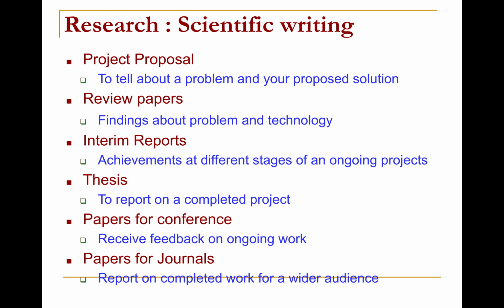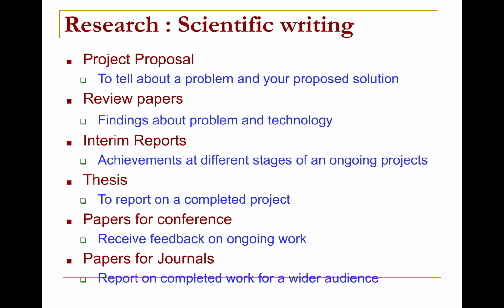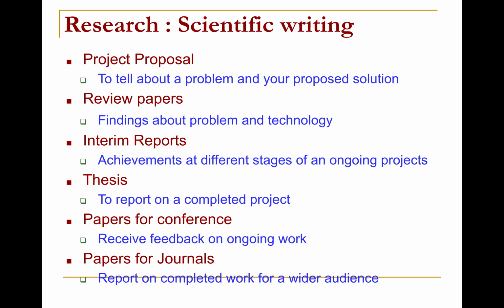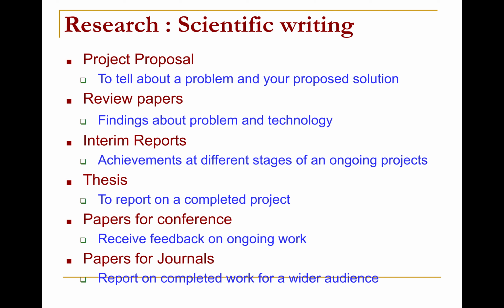How to do research : Scientific Writing : On your way to research project submission